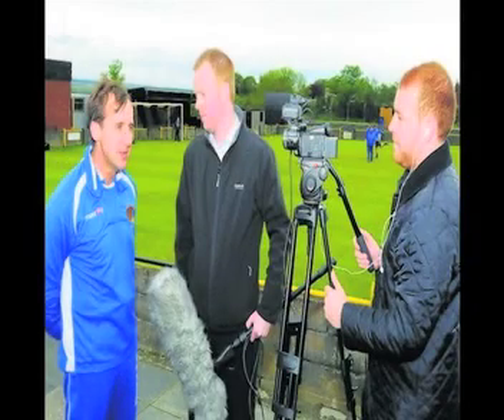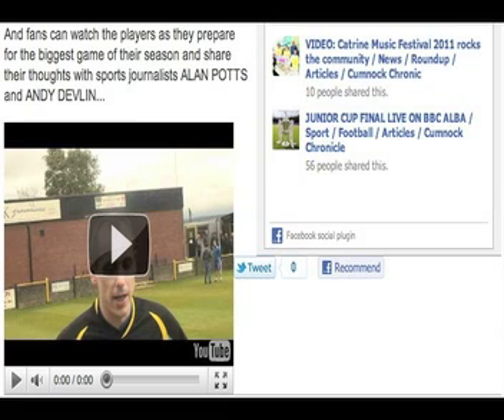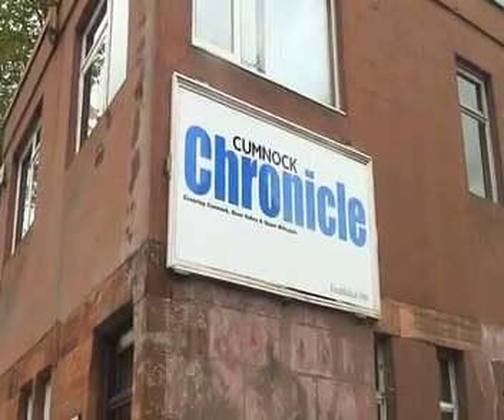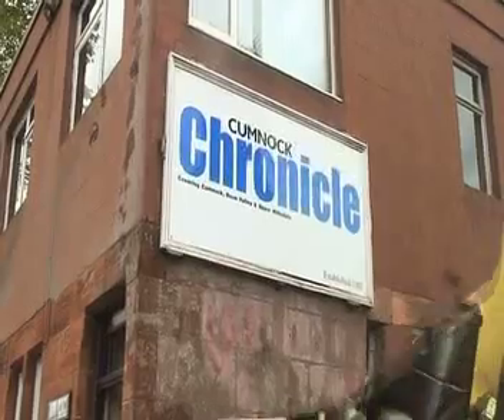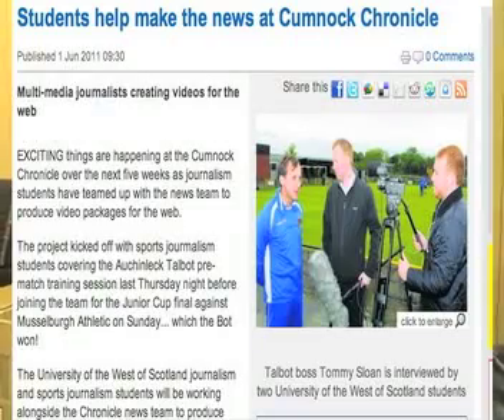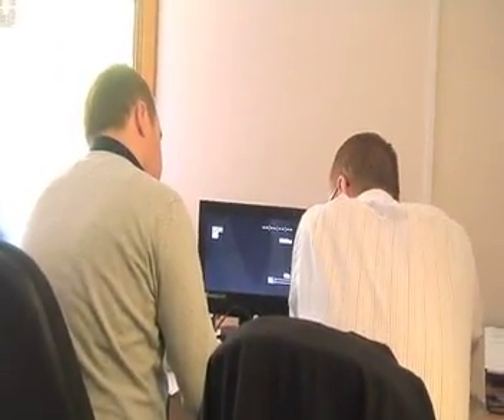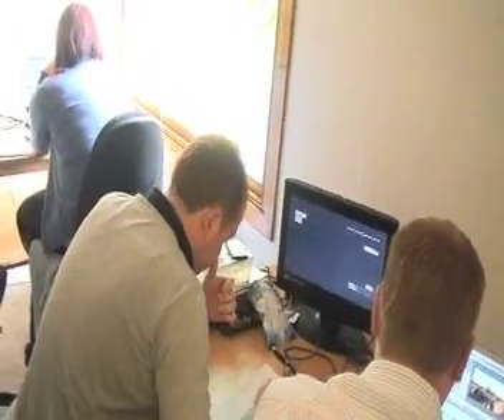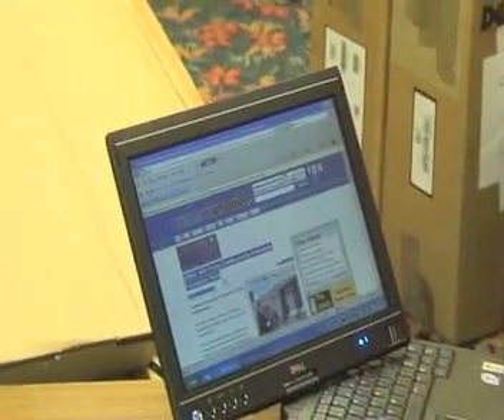Matthew & Danny's Documentary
A documentary that Matthew Harold & Daniel Hayes created during at visit to the Cumnock Chronicle.